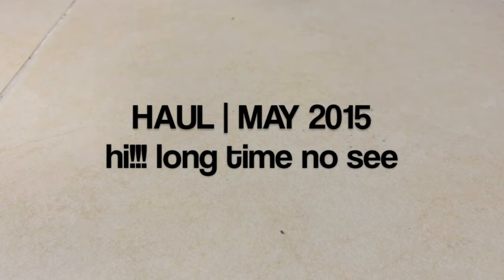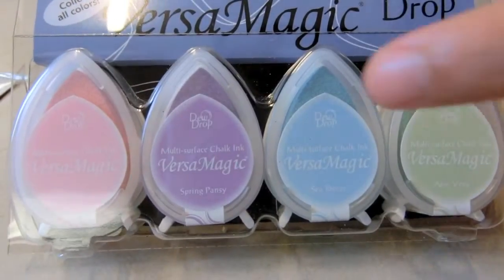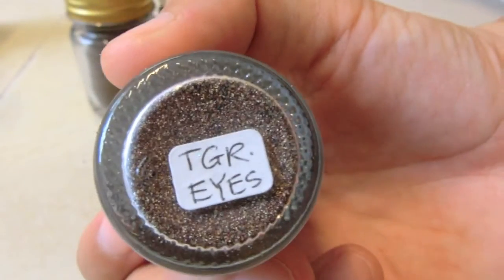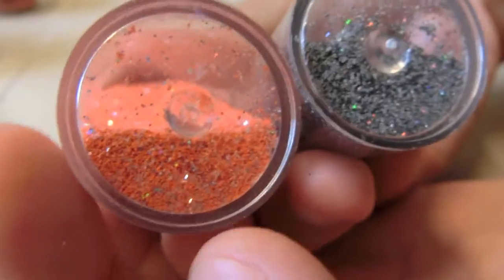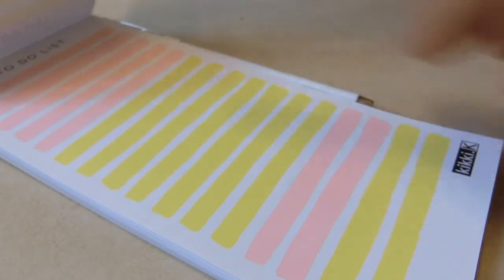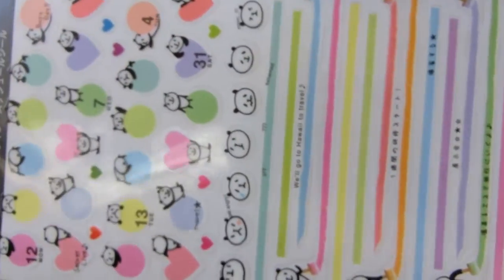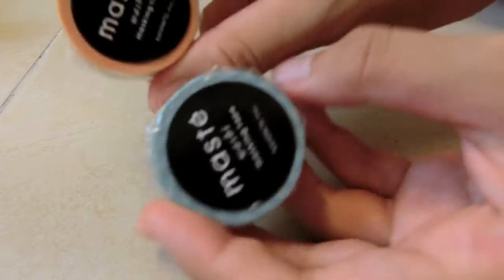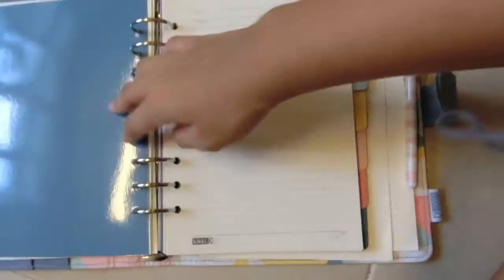haulala || may 2015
hey yall whats up
its been a crazy long time since ive last uploaded a video. i did film during that "break" off youtube but didnt quite have the effort nor time to edit and upload.
BUT ALAS TA-DA!
heres a small haul and a little peek into something special coming up next (hinthinthint)